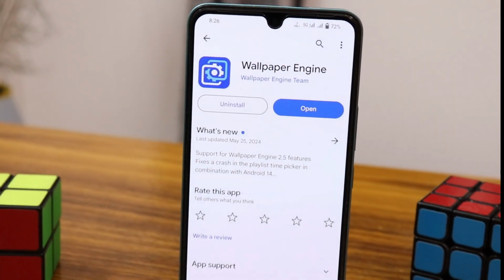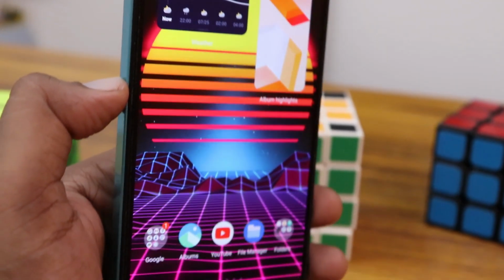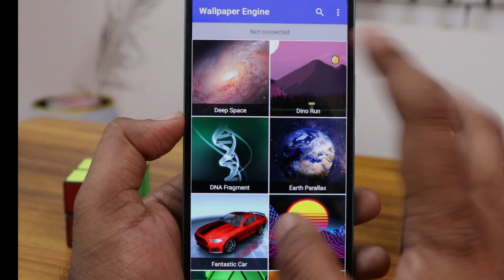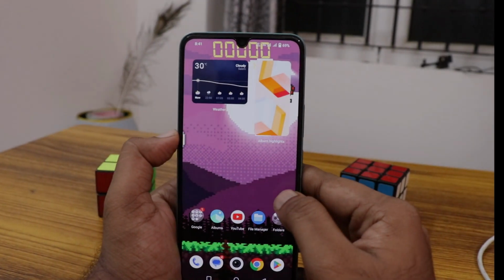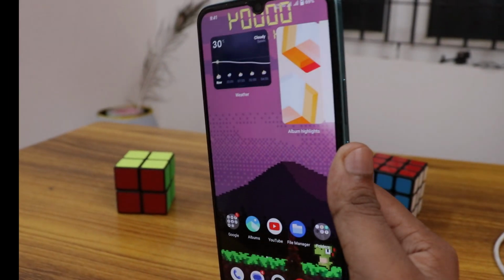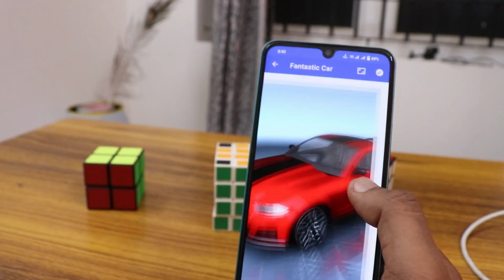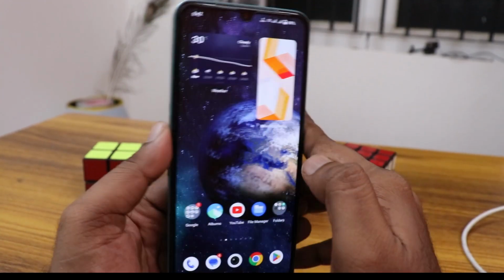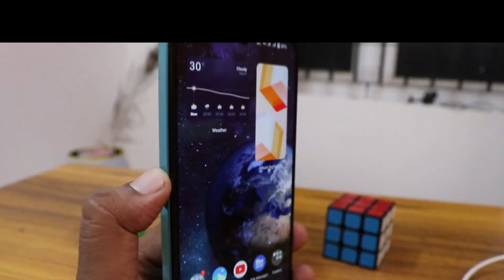Wallpaper engine | wallpaper engine android | live wallpaper android